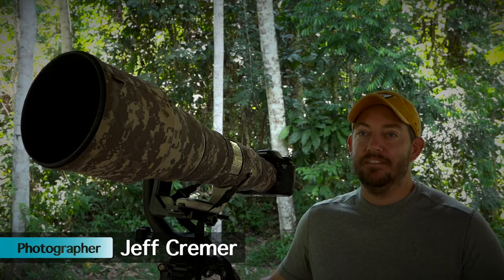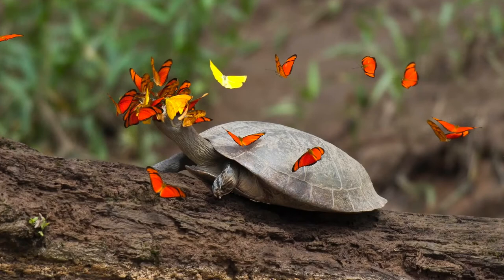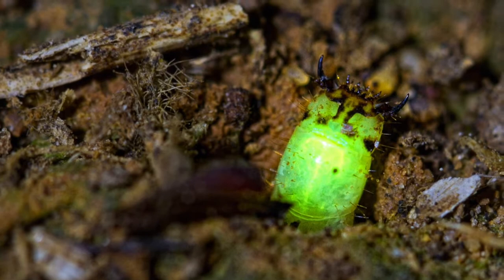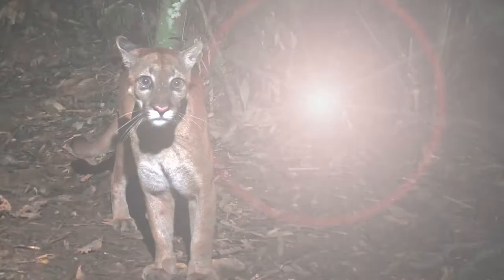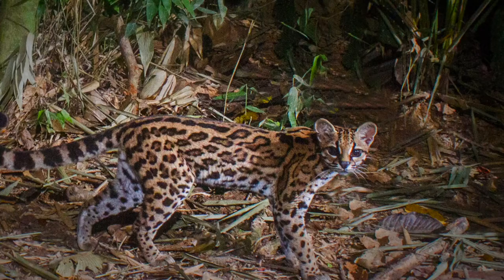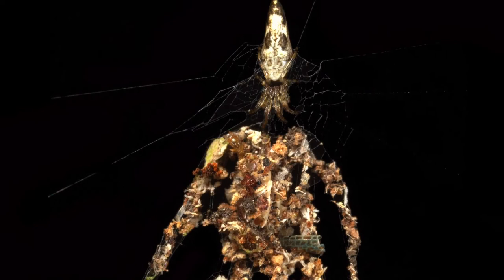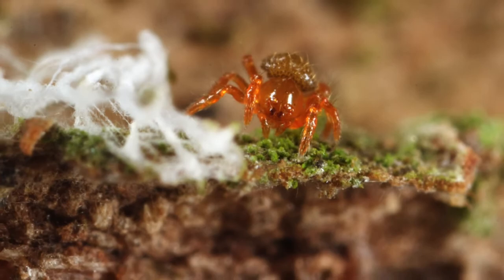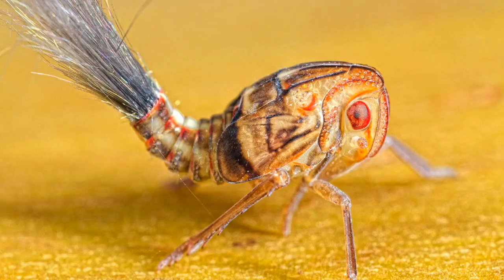Fieldwork in the Peruvian Amazon | Wildlife Photography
Wildlife photographer Jeff Cremer talks about his work in the Peruvian Amazon, and the stories behind his best-known wildlife photos taken in Tambopata.

"Tambopata - A tropical paradise in the shadow of gold" article series